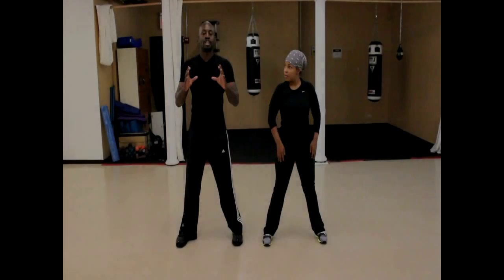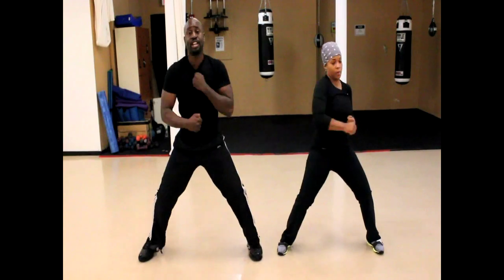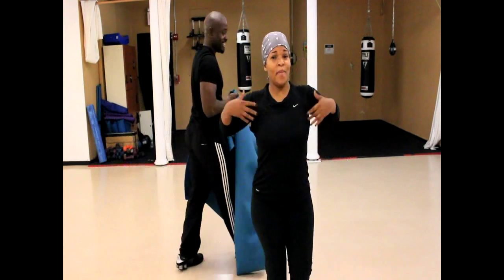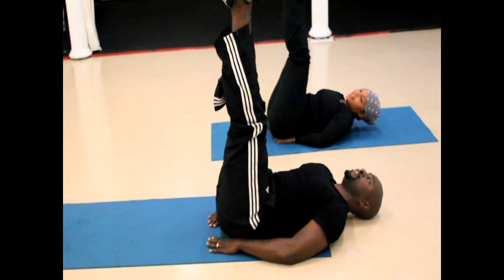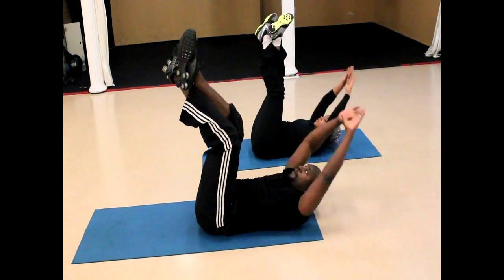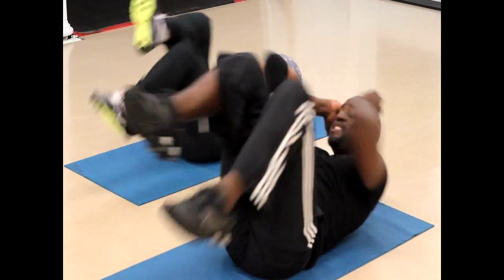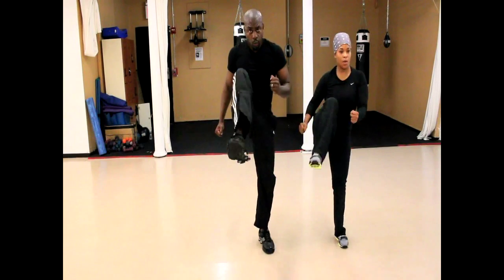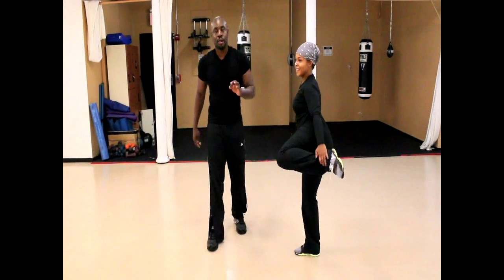NYLEAN25 Workout with Free Part 1